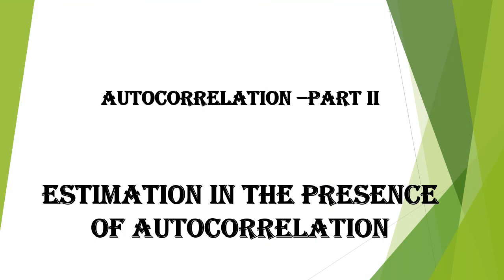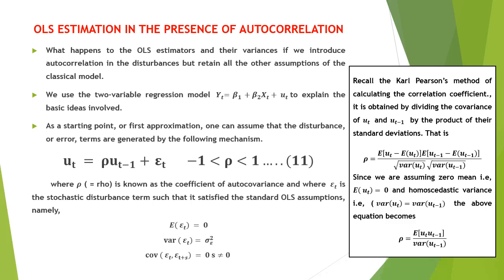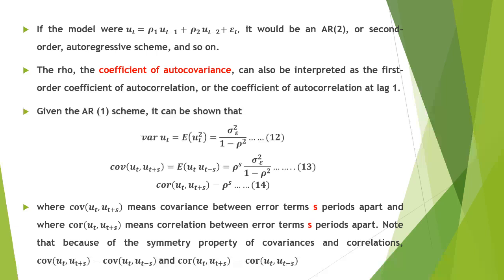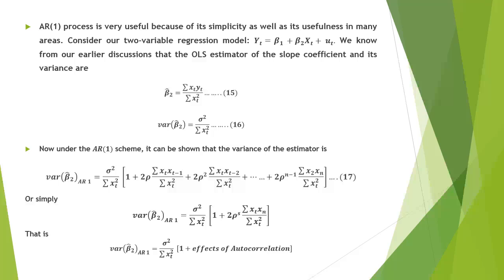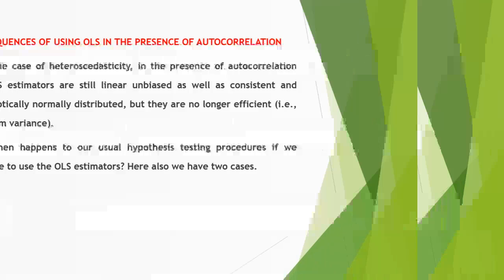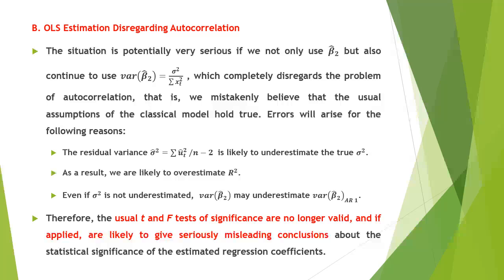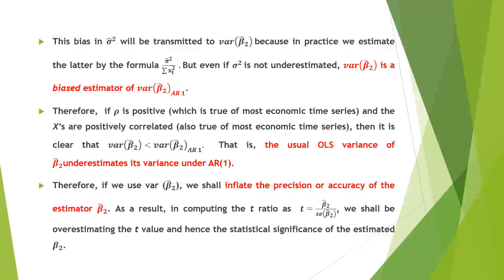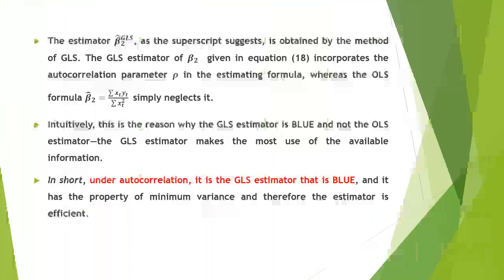Autocorrelation Part II Estimation in the presence of Autocorrelation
This video is meant for the students of economics studying graduate and postgraduate programmes.